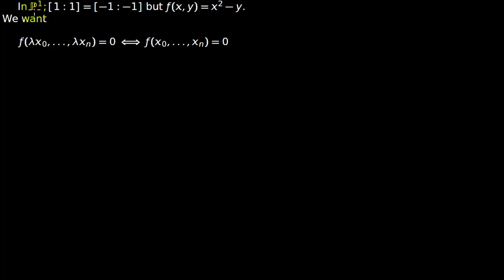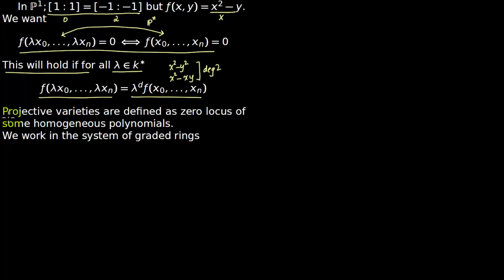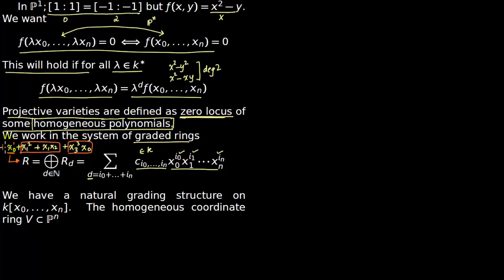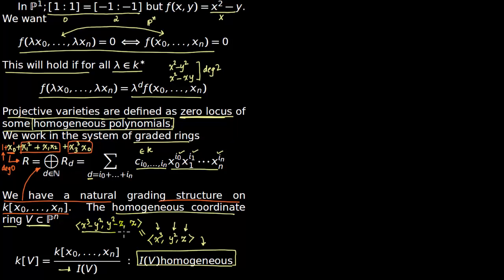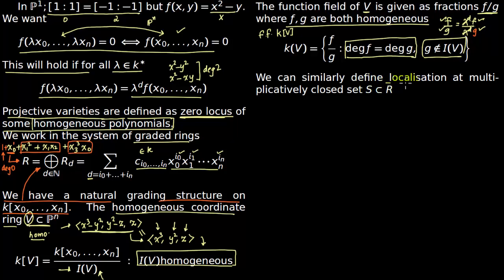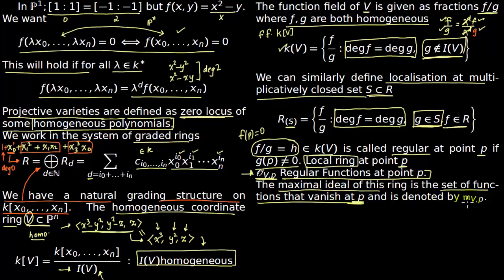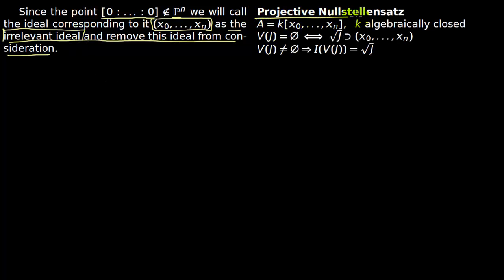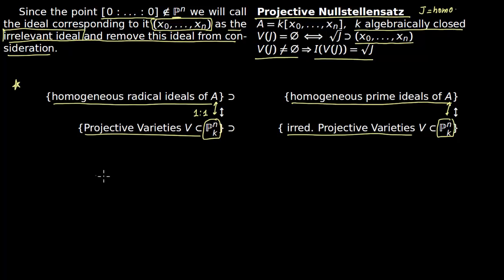Graded Ring and Proj Nullstellen